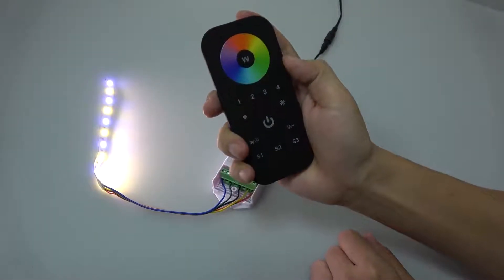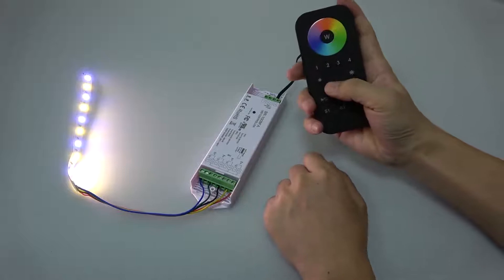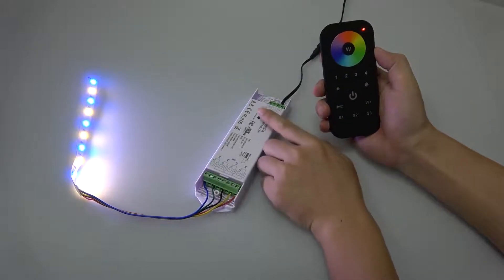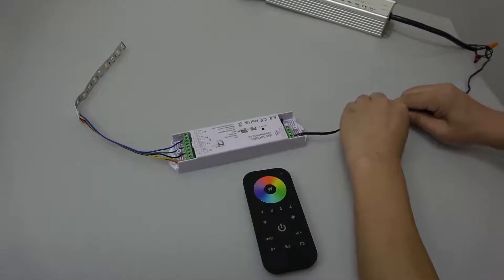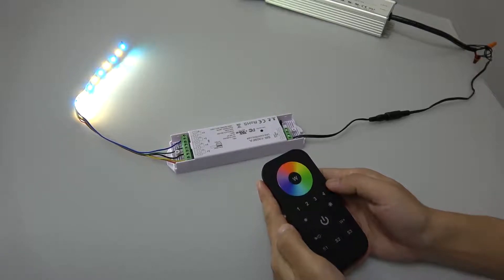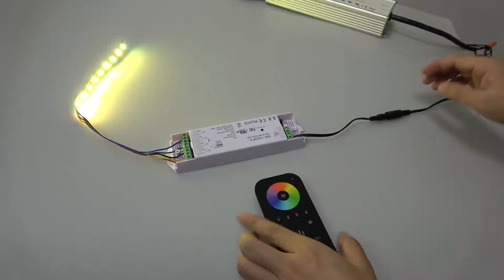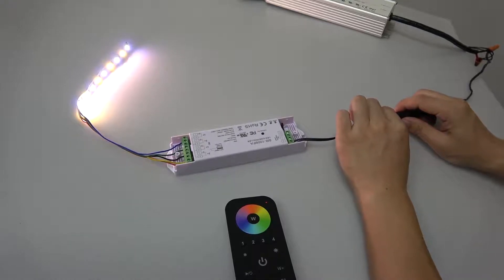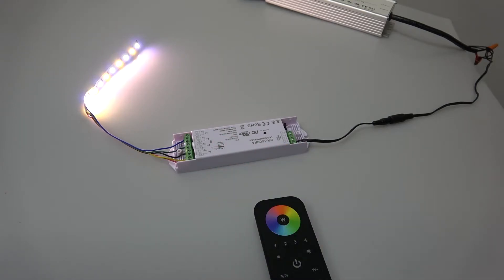Pair and Delete Pairing of RF Remote SR-2819S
This video introduces how to pair and delete pairing between RF remote SR-2819S and receiver SR-1009FA. The operation is also applicable to pair and delete pairing of SR-2819S to other SR-1009XX receivers.

There are two ways to pair:
1. Using learning key on the receiver
2. Without using learning key on the receiver

There are three ways to delete pairing:
1. Using learning key on the receiver
2. Without using learning key and the RF remote
3. Using the RF remote